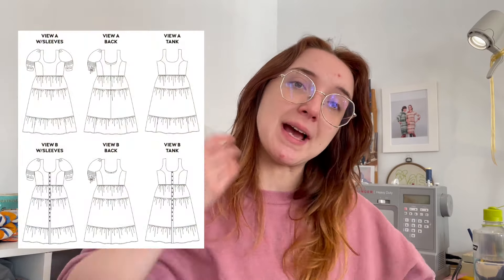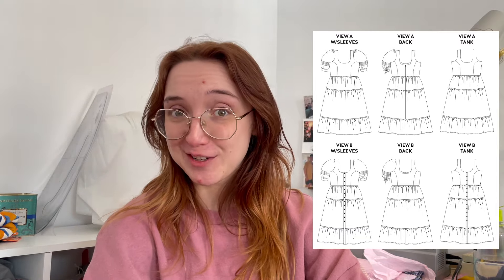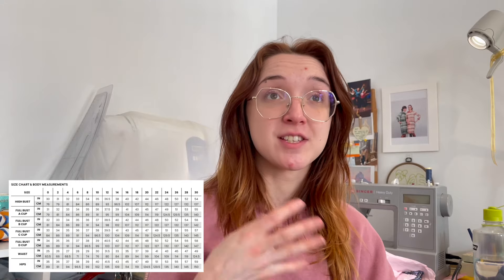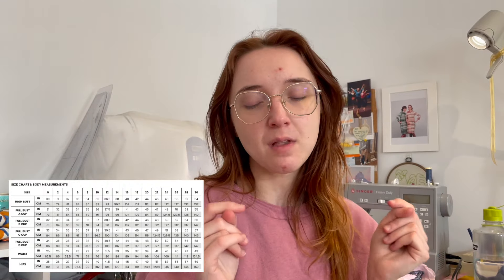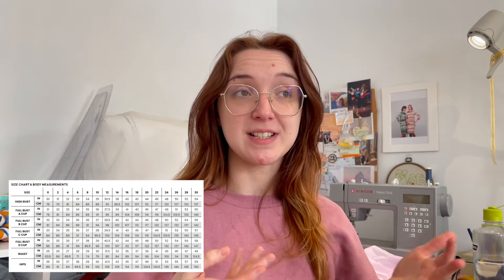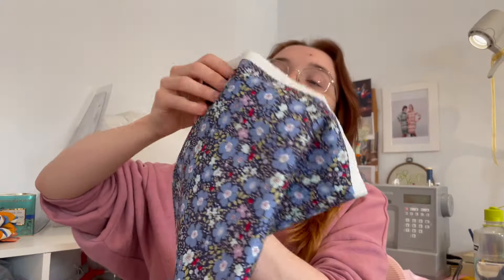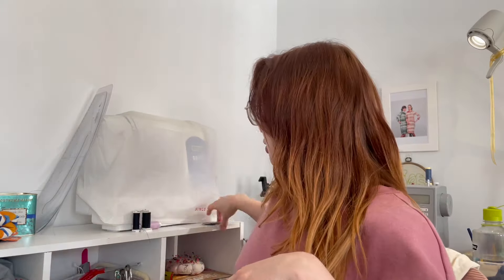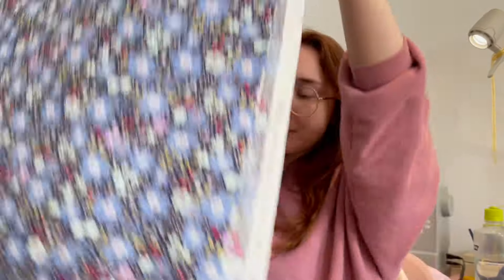One Pattern Two Ways with Sewn On The Tyne: The Chalk & Notch Shay - Part 1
So excited to collab with the brilliant Tamlyn @SewnontheTyne once again and this time we are both going to be making the @chalkandnotchpatterns Shay Dress! We’ve both wanted to make this for ages so I can’t wait to see our finished garments - check out Tamlyn’s plan

Let me know what you think of my fabric choice in the comments below, any questions you want me to answer in the reveal vlog, and I would love to hear any tips you have for sewing the Shay!